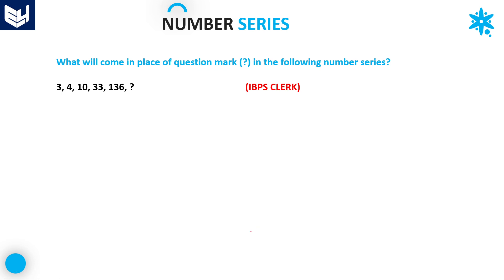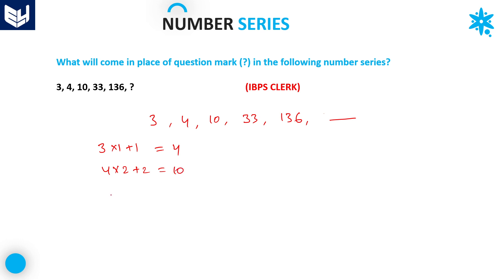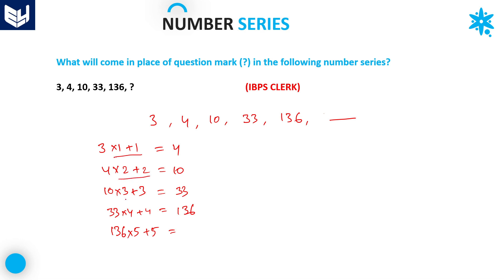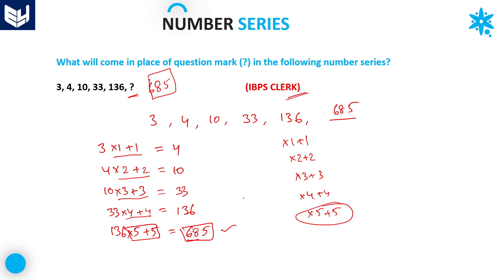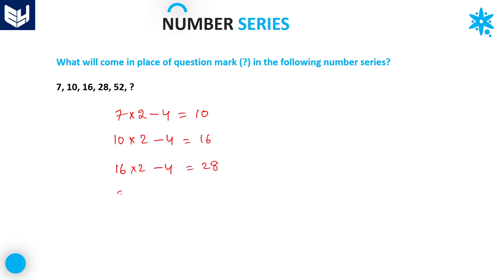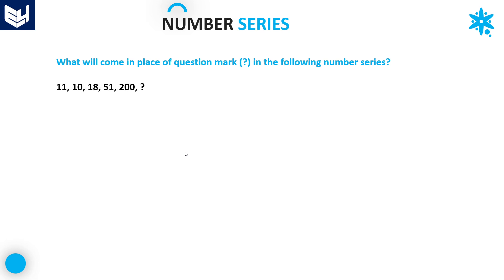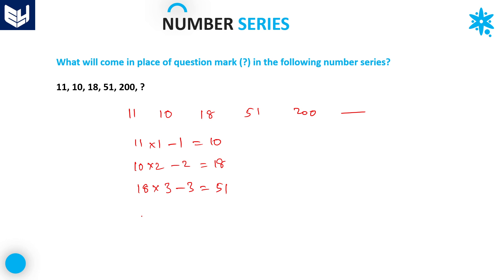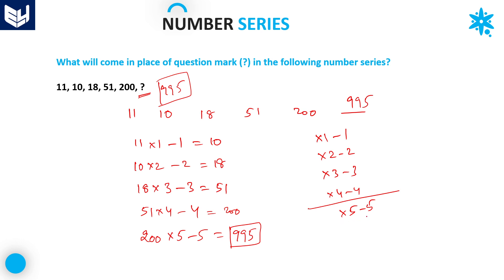Number series | Examples | Part-06 | Reasoning | Bharath Kumar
Number series
Cube of  numbers related examples
helpful to competitive exams